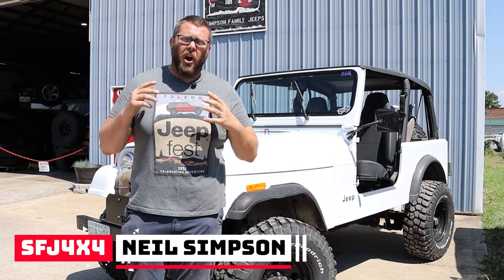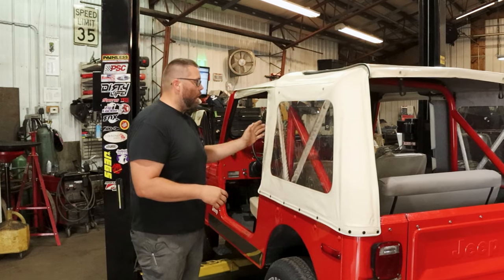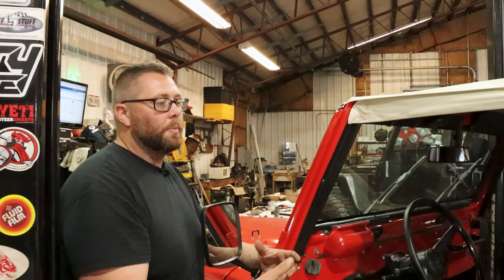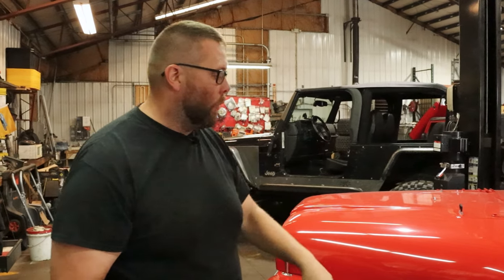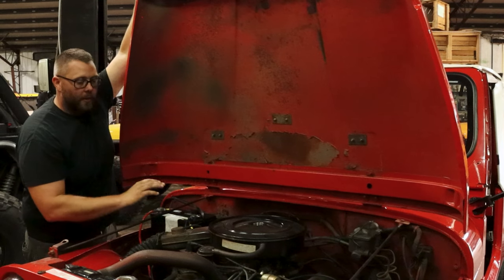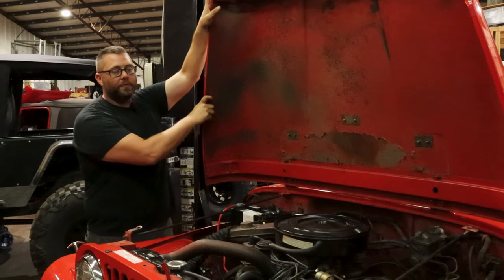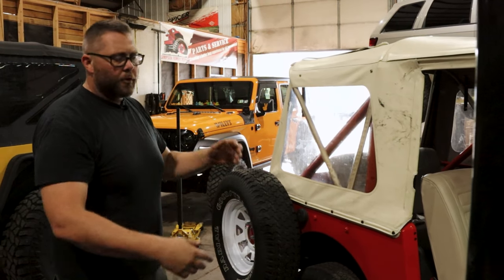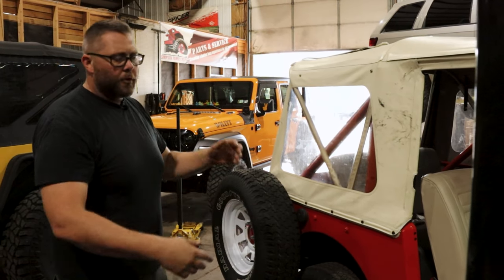OH NO!!! 5 Things About Buying a Used Jeep CJ7 // What to look at for your next purchase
How many times has this happened to you?

You see a really nice used 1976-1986 Jeep CJ7...
You pull into the used car lot (or someone's front yard)...
You check it out, looks solid...
You take it for a test drive... no strange sounds...
You make the purchase...

Then you take it to your local garage, and next thing you know, there are 15 things that need to be fixed before it can be road legal, and your bill now costs more than you spent on the vehicle???  What just happened???

We've all been there at one point or another.  And if you haven't, you know someone who has been.

At SFJ, we believe in being as prepared as possible when picking out your next vehicle, especially in today's times when saving money wherever possible is critical.  In this video, Neil takes a look at 5 things to make sure you check out when buying your next used 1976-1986 Jeep CJ7.  Is it the ultimate checklist??  Of course not, but for the average person, these 5 things will give you an idea of just how much work you're getting yourself into, and how much money you may have to put in to make it your dream Jeep.

Neil takes an in-depth look at problems affecting the frame/body, the steering/suspension, wiring, tops/covers, and modifications.

If the seller will allow it, SFJ also offers a "Crawl Over Inspection" where we'll give your perspective new vehicle a multi-point inspection and report our expert opinion on the vehicle's condition.